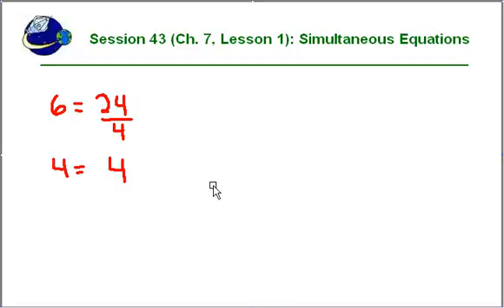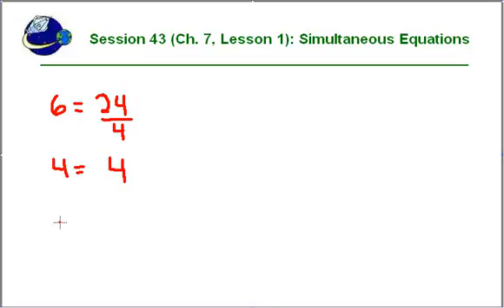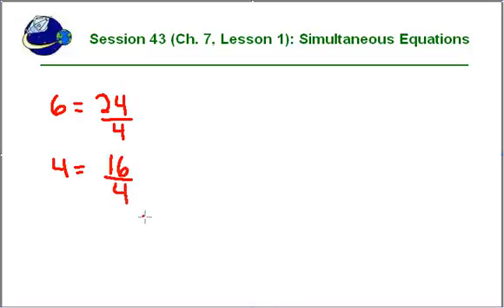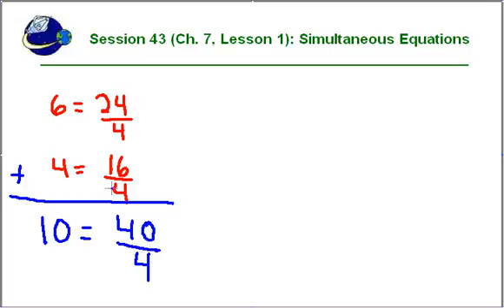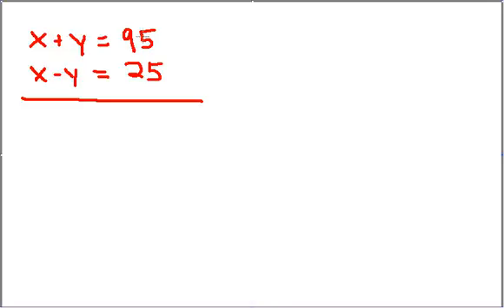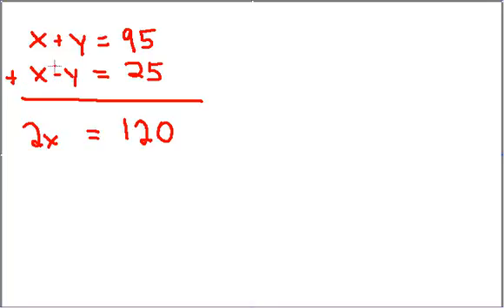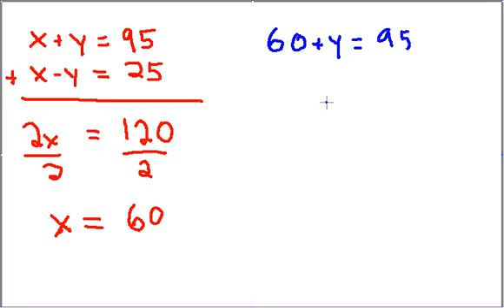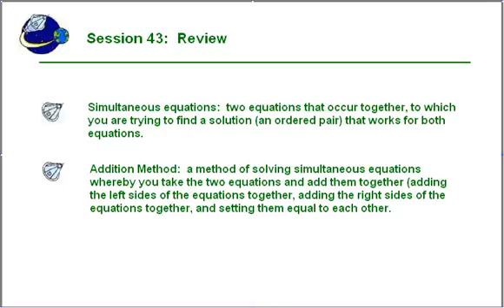043 Alg1 Ch 7 1 Simultaneous Equations